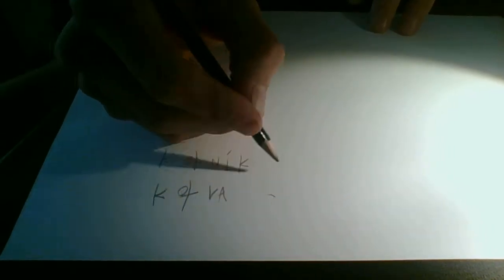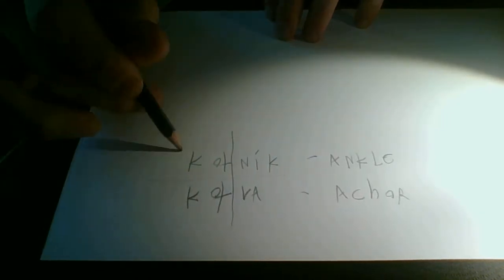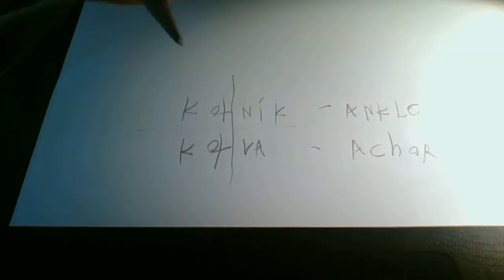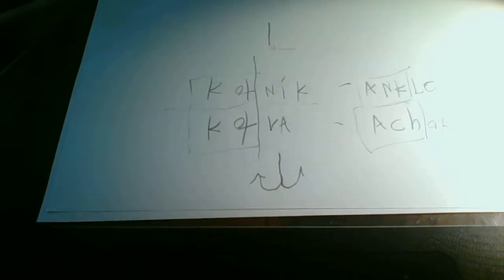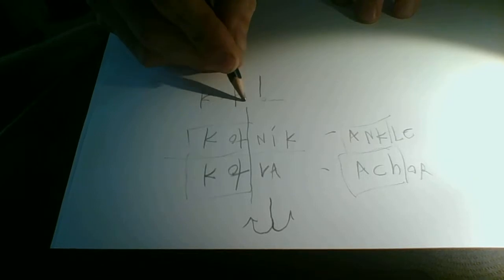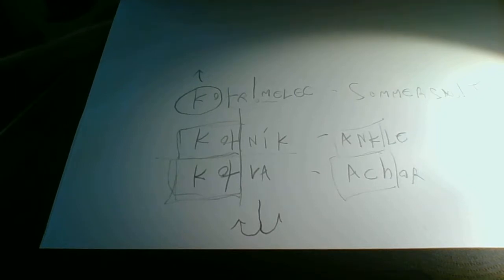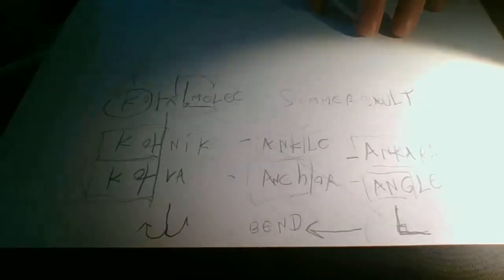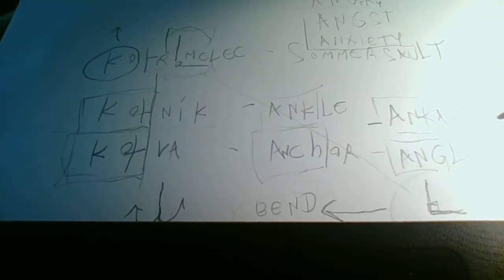Etymology of ANK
Etymology of ANK and KOT (from Czech), Greek, German, Czech, English. Angle, Ankle, England, Angry, Angst, Anxiety, Anxious, Kotva and Kotnik. Bend, Bender.